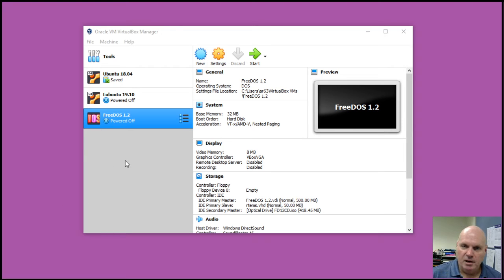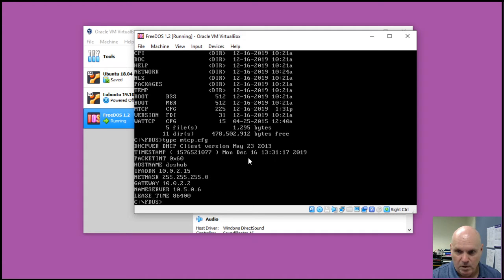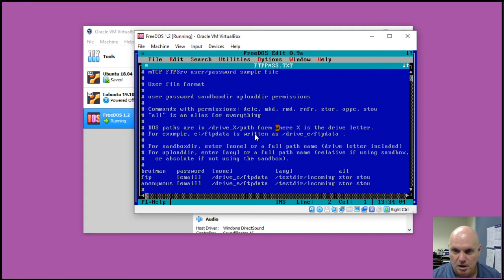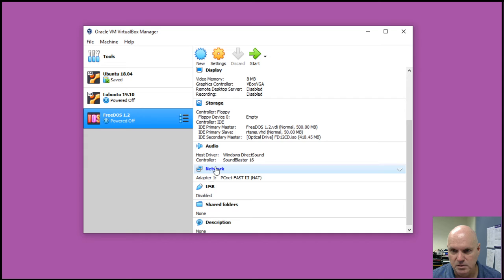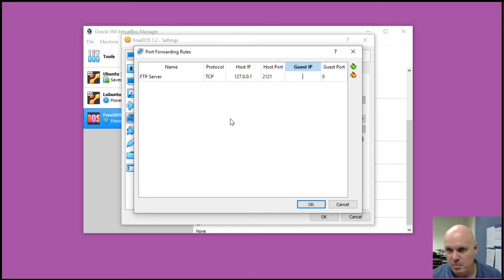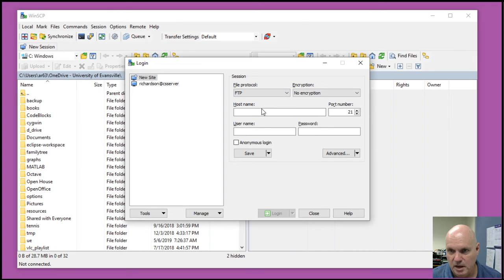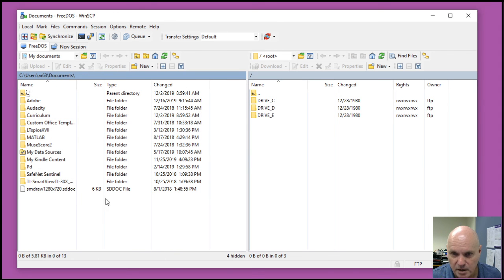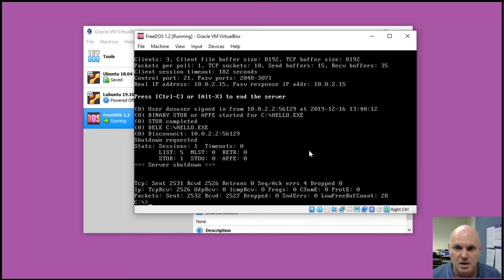23 UsingFTP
Illustrates using FTP to transfer files from the host machine to the RTEMS virtual machine.  You will normally use the mtools commands to do this instead of using FTP.